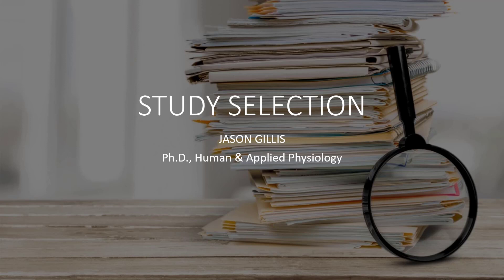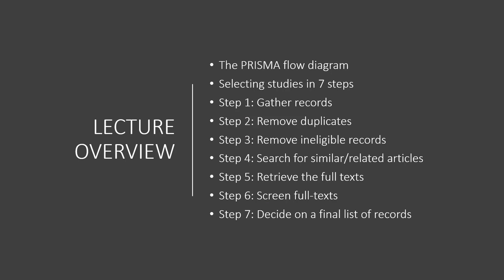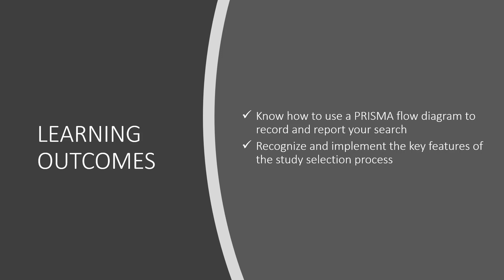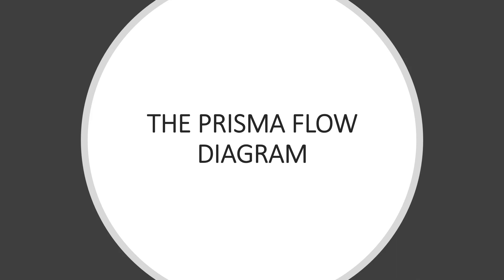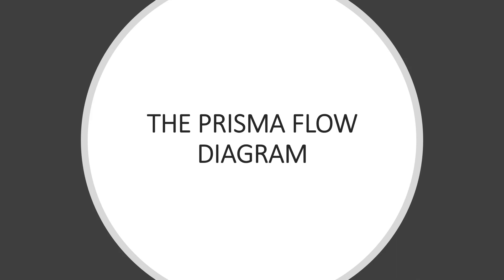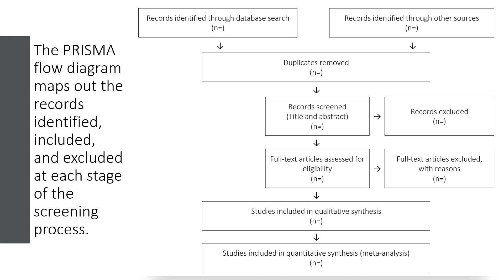SECTION 4 - STUDY SELECTION